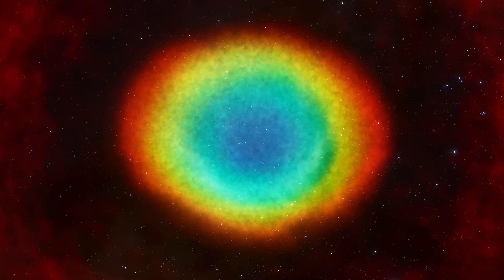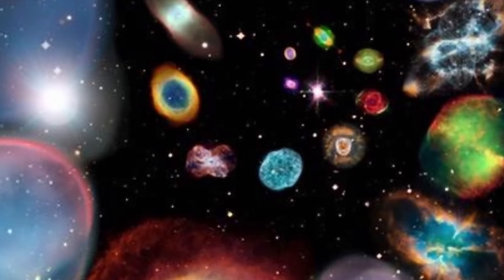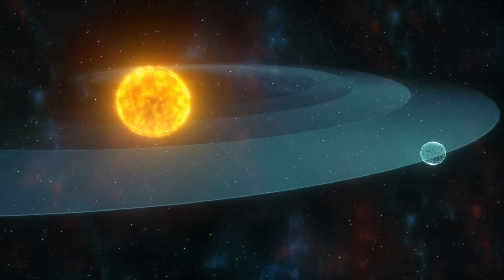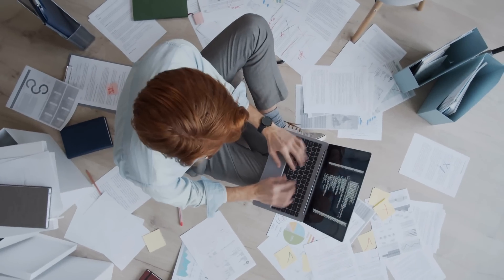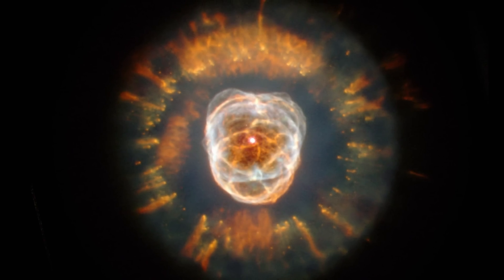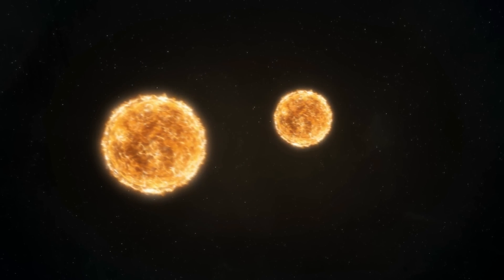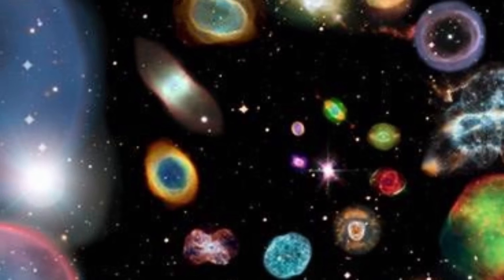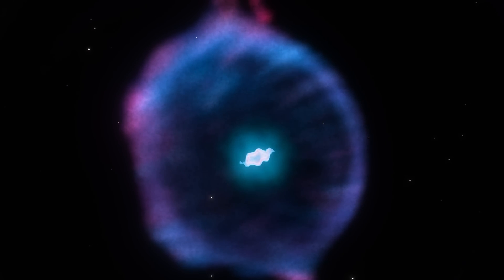For Some Reason Many Planetary Nebulae Have a Strange Alignment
Hello and welcome! My name is Anton and in this video, we will talk about strange alignment of planetary nebulae

0:00 So...planetary nebulae
1:05 New mystery that we can't explain
2:35 Important properties
3:25 Discovery in 2011
4:00 Major confirmation
5:25 Why do they do this though?
7:30 Implications and future studies

Images/Videos:
ESA/Hubble & NASA
Y. Stein, NRAO, SDSS, KPNO 0.9m, J. English, R.-J. Dettmar, A. Miskolczi, R.J. Rand, and J. Irwin